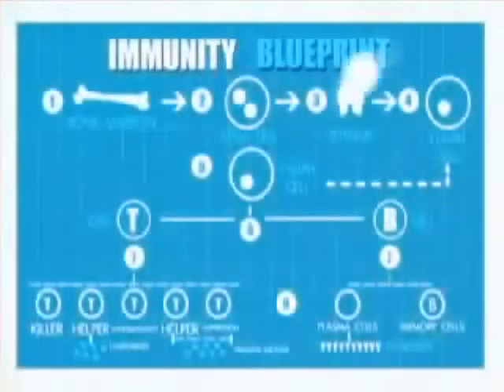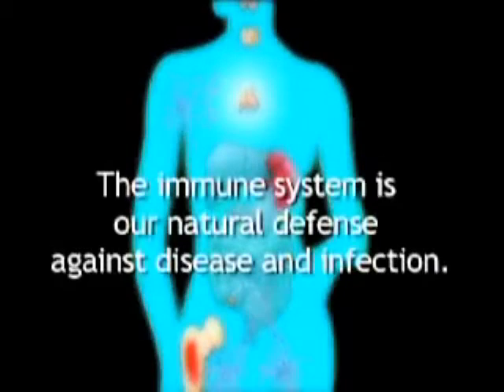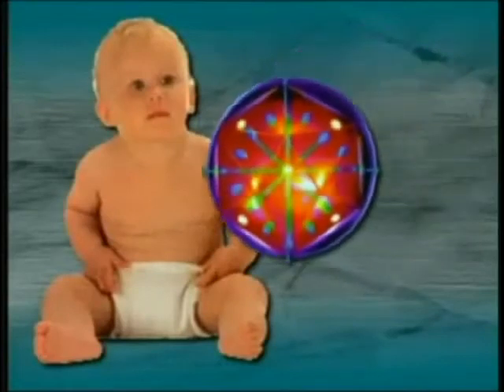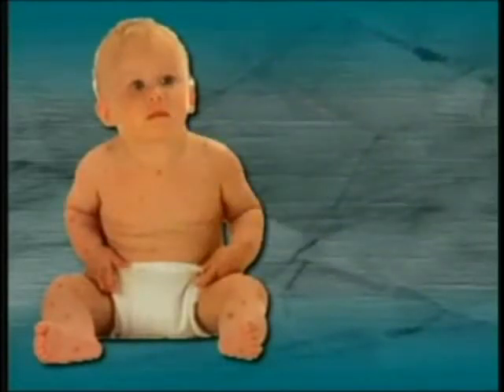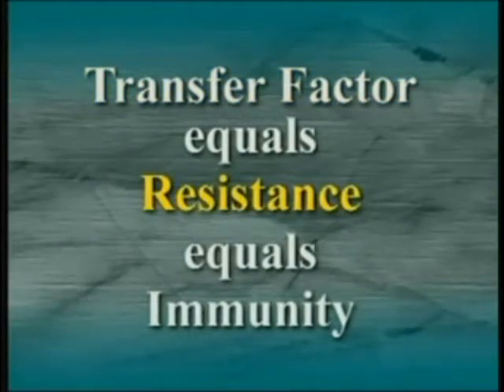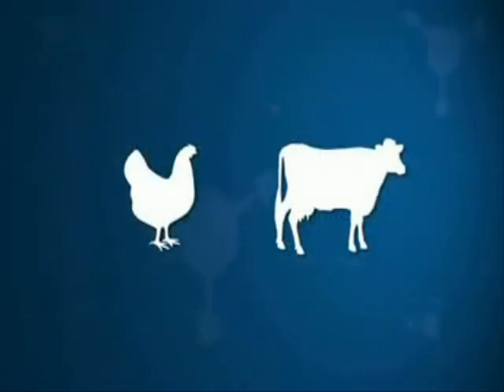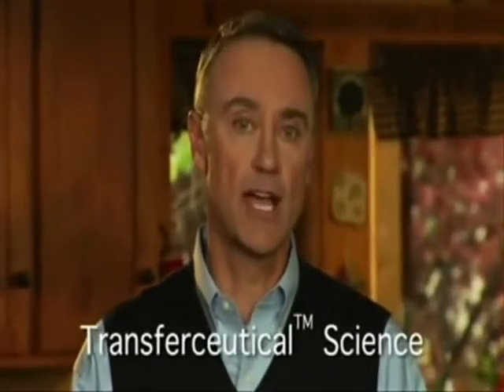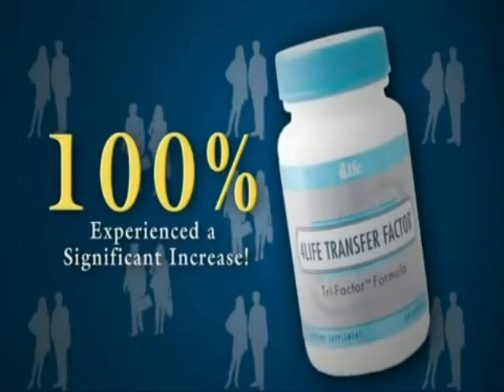WHAT IS TRANSFER FACTOR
4Life Transfer Factor. Suplemen luar biasa dapat meningkatkan sistim imunitas 400%. membantu tubuh dalam memerangi berbagai penyakit dan menjaga kesehatan yang prima.Terbuat dari intisari kolostrum sapi dan kuning telor. info lebih lanjut